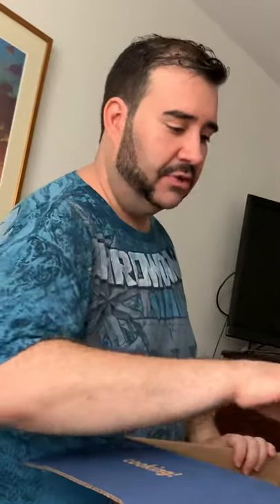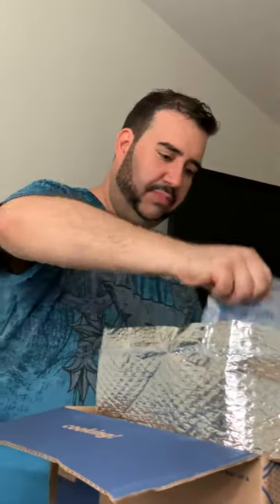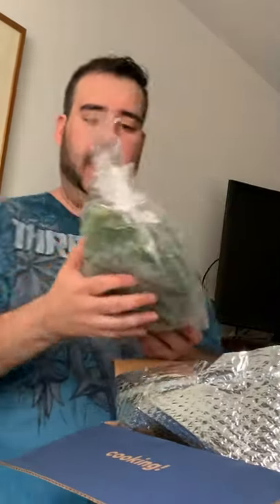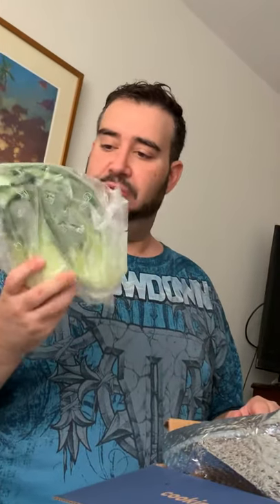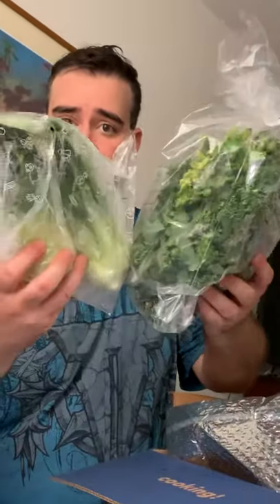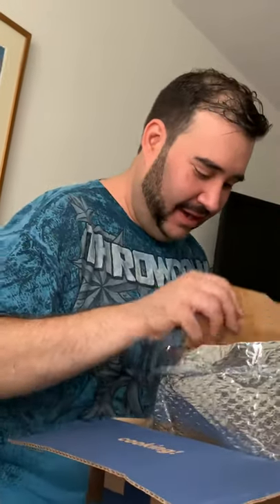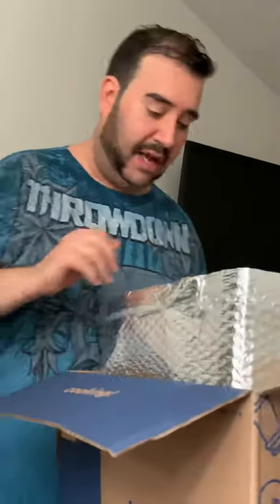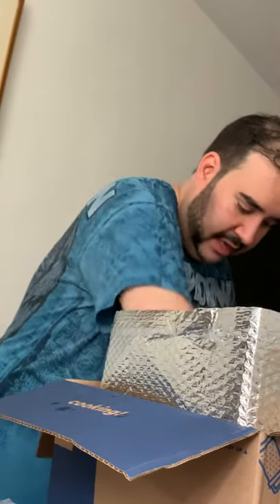Behind the Blue Apron UNBOX Volume 22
What’s in the box, Bud?